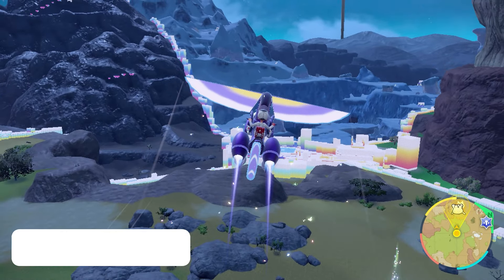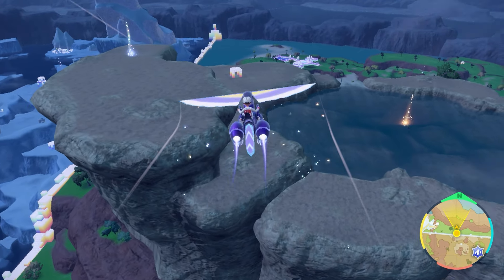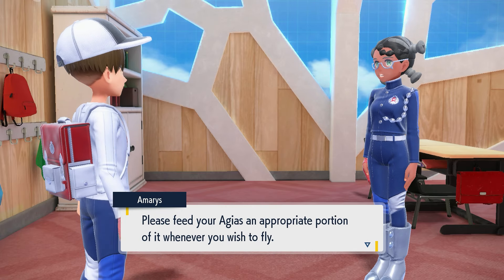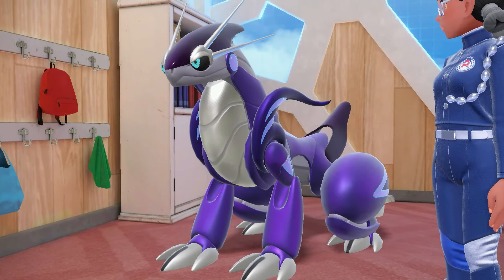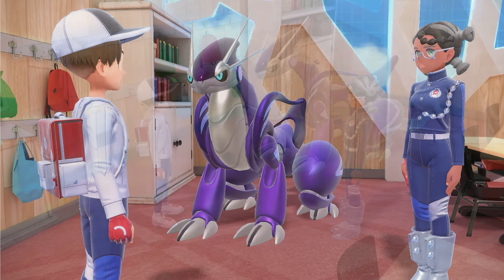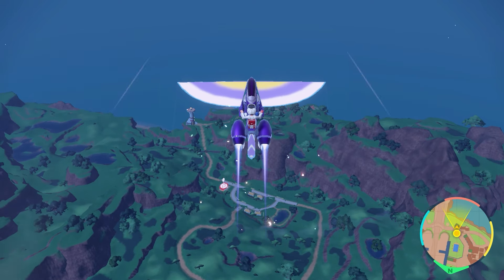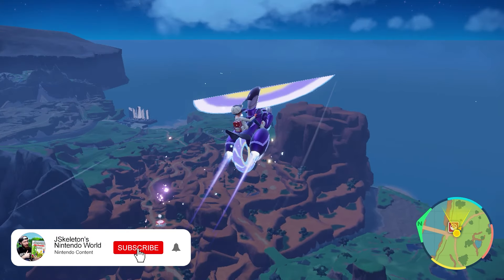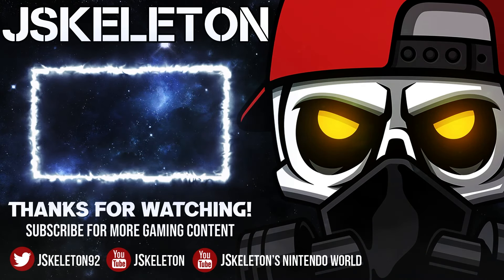How To Unlock FLYING ABILITY in Pokemon Scarlet and Violet Indigo Disk DLC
128GB SD CARD